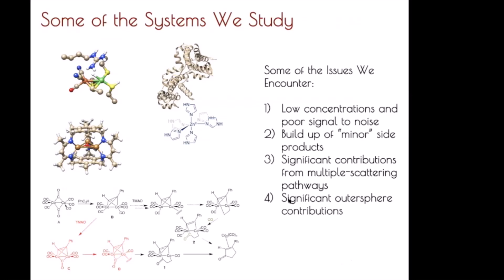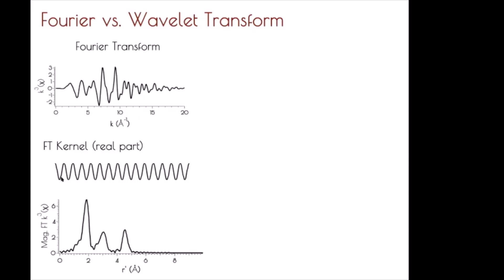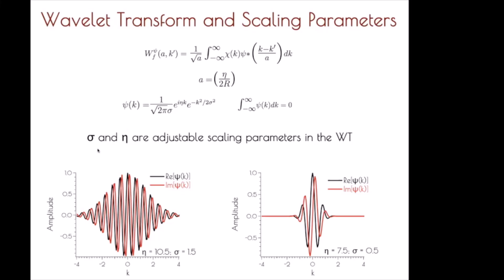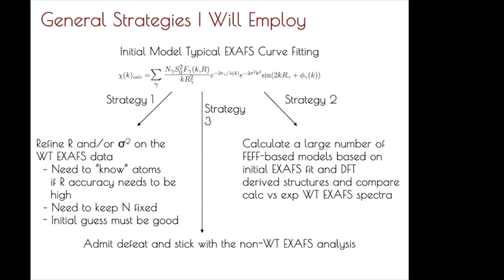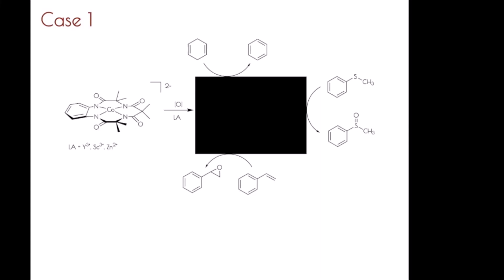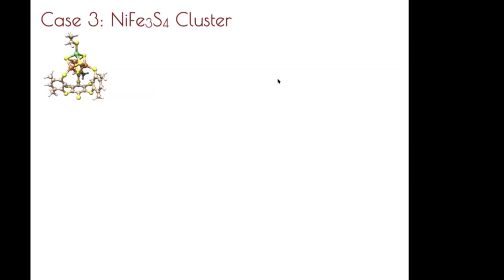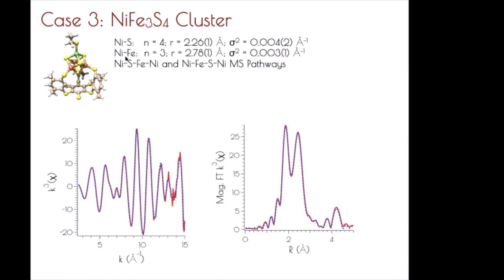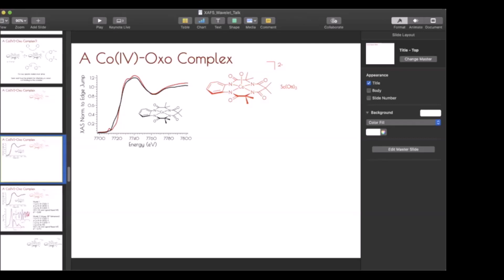Structure Determination of Small Molecular Systems Using Wavelet Analysis: XAS Journal Club, Shearer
Title: Structural Determination of Small Molecular Systems Using a Wavelet Analysis
Speaker: Prof. Jason Shearer (Trinity University)
Abstract: Presented will be a discussion of efforts to employ a wavelet transform (WT) analysis towards the quantitative structural determination of discrete molecular systems using an EXAFS analysis. Unlike a transition Fourier transform (FT) analysis, a WT analysis yields a 2D plot in both k- and R-space. Thus, information contained in k-space that can be lost in a FT analysis is retained. In theory, this can allow for the unambiguous assignment of different scattering pathways at similar distances, distinguishing multiple scatterer pathways from single scattering pathways and noise, and an increase in the resolution between shells. A WT EXAFS analysis has shown utility in the analysis of solid-state periodic samples, but there has been a paucity of examples of a WT analysis applied to small molecular species in solution. In this talk I will present our initial efforts towards determining the utility of a WT analysis applied towards such systems. Different data analysis strategies will be presented with examples of where we have found both success and “failure” in obtaining structural information using a WT analysis.
Reading: An introduction to wavelet transforms in EXAFS analysis: Penfold et. al. J. Chem. Phys. 138, 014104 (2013);